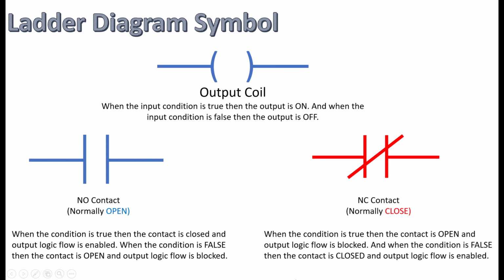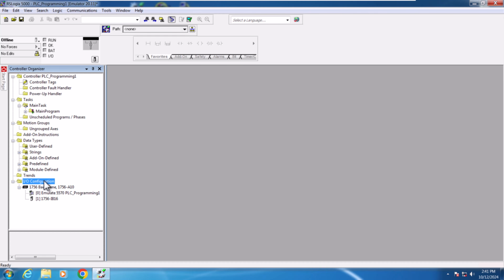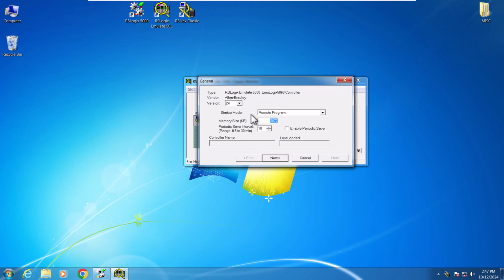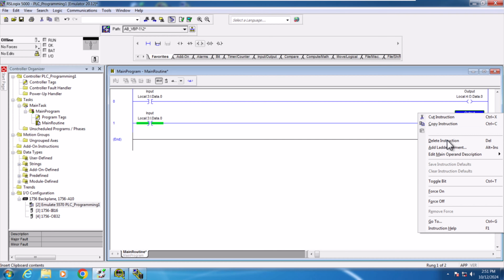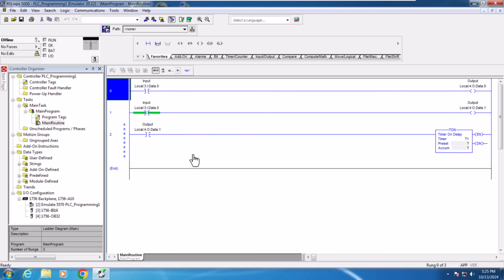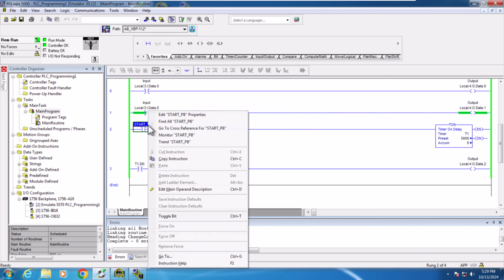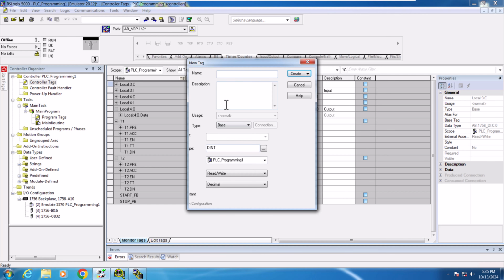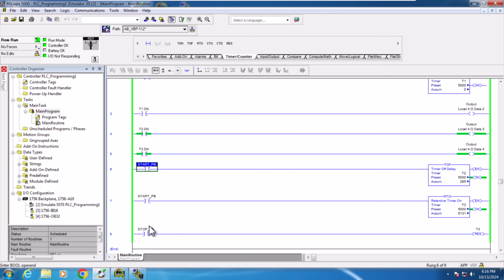Allen Bradley PLC Training | RSLogix 5000 Programming & Download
Automation is at the heart of modern industry, revolutionizing how we design, build, and operate machines. Imagine a world where factories run seamlessly, production processes are lightning-fast, and costly human errors are nearly eliminated. That’s the incredible power of automation. It’s not just about replacing manual labor—it’s about achieving levels of precision, efficiency, and safety on a scale we never thought possible.

Think about it: from the simplest assembly lines to highly advanced robotic systems, automation allows industries to produce high-quality products faster, cheaper, and with greater consistency than ever before. Tasks that once took days or weeks can now be completed in mere hours, with machines working tirelessly, 24/7. It’s no exaggeration to say that automation is the backbone of modern manufacturing, energy production, logistics, and even healthcare.

But automation isn’t just about speed, it’s about innovation. It enables businesses to do more with less, reducing waste, conserving resources, and adapting to changing demands in real time. For example, in smart factories, interconnected machines use data to make instant adjustments, ensuring maximum productivity and minimal downtime.

What’s even more fascinating is how automation creates safer workplaces. Machines can take over dangerous, repetitive, or physically demanding tasks, protecting workers from potential hazards. Think about robots handling toxic chemicals or operating in extreme temperatures. By shifting these responsibilities to automated systems, we not only improve efficiency but also safeguard human lives.

Automation doesn’t just exist in the industrial world—it’s all around us. It powers the elevators we ride, the traffic signals that keep roads safe, and even the apps on our phones. It’s in the way warehouses process online orders with robotic precision, delivering packages to our doorsteps in record time. It’s in hospitals, where automated systems monitor patients and support life-saving surgeries with unparalleled accuracy. how to learn programming.